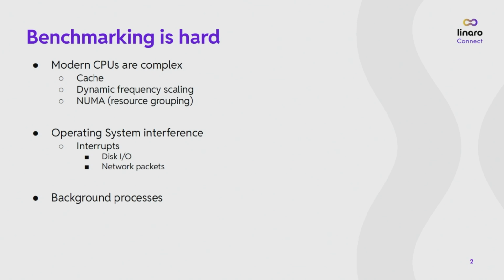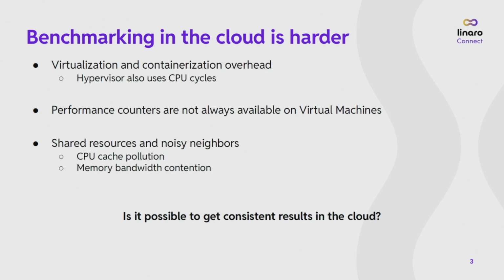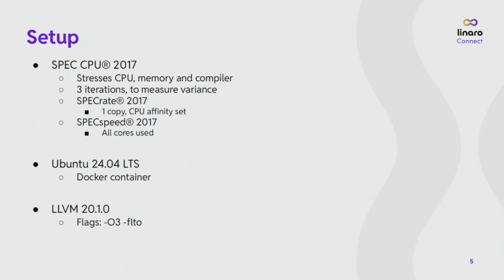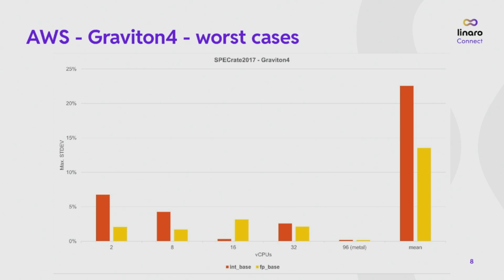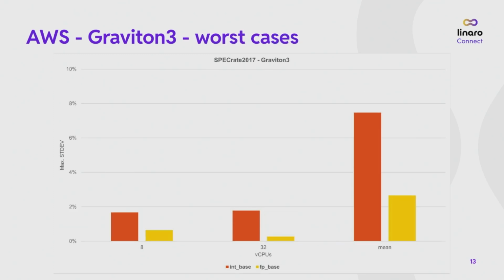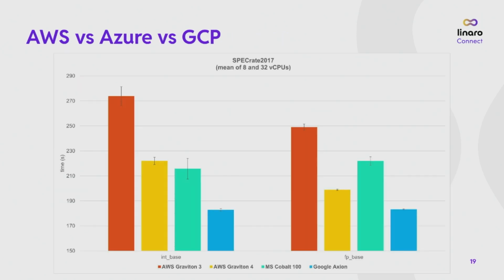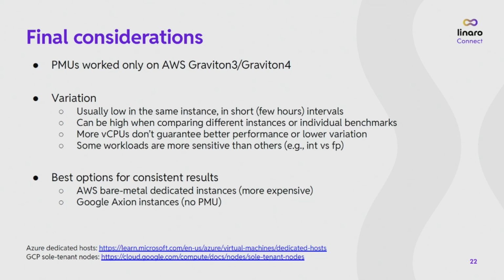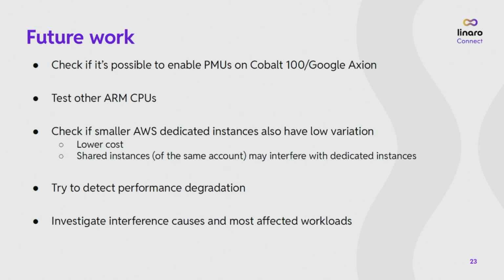LIS25 226 Attempting to measure the Graviton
Given the shared nature of AWS instances, one might think it would be difficult to obtain accurate and reproducible benchmark results on them, due to interference from other instances running on the same physical machine. But in practice, how much variation should we expect? This talk aims to answer that question by comparing the results of SPEC CPU® 2017 benchmarks, run on different Graviton3 and Graviton4 AWS instances.